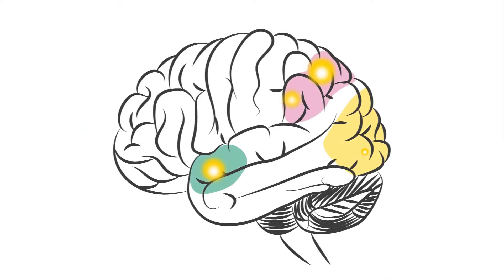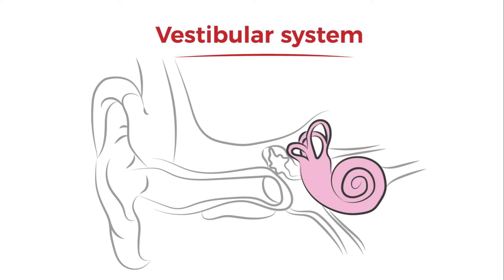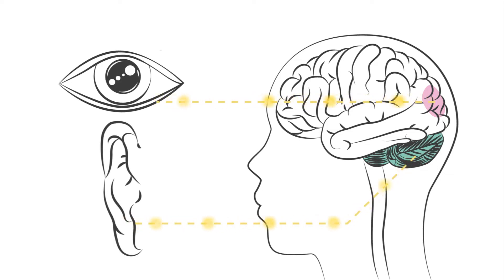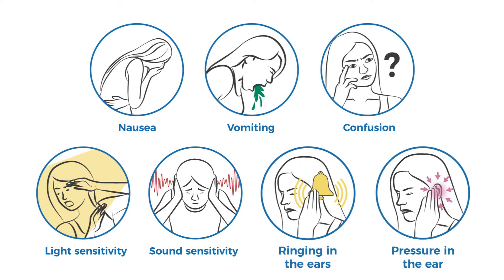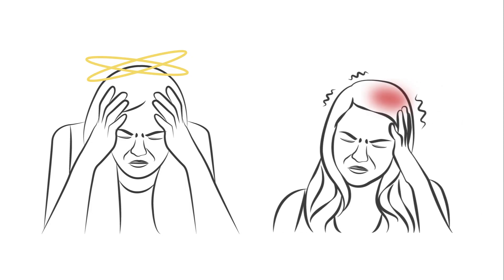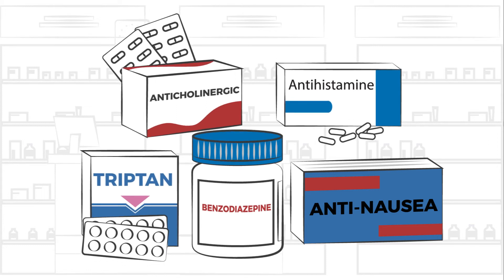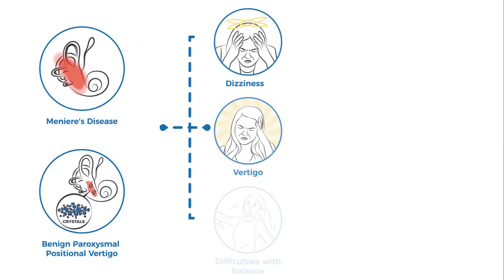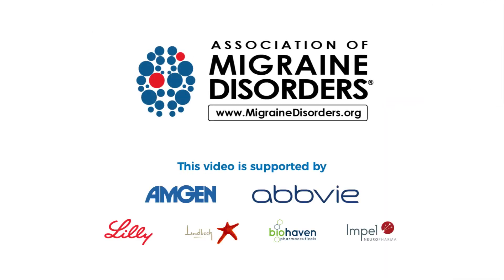Vestibular Migraine - Patient Education Animation by F.Learning Studio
An example in a series of Migraine Explainer for patient education from Association of Migraine Disorders. This animation is used in patient education on what vestibular migraine is, what causes it and the basic symptoms that you should look out for.

Customized illustrations & animation by F. Learning Studio.